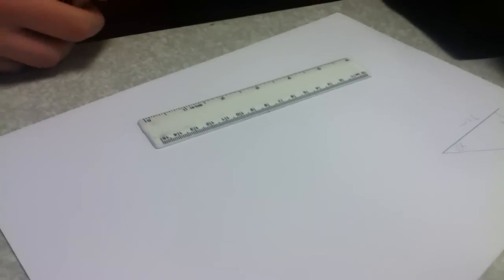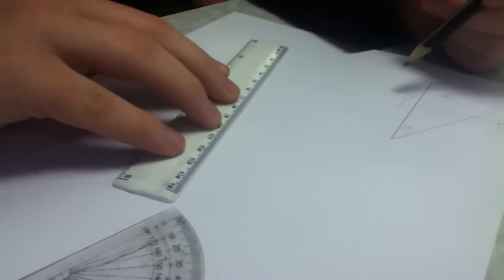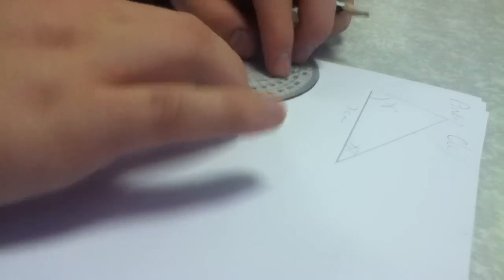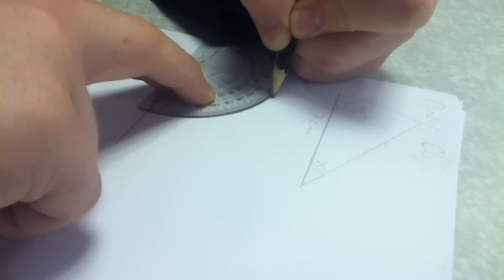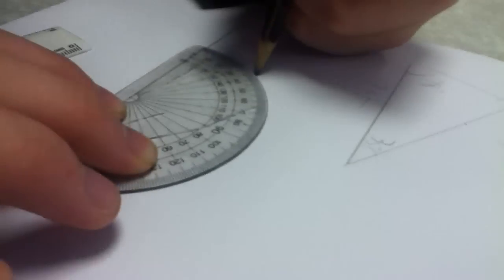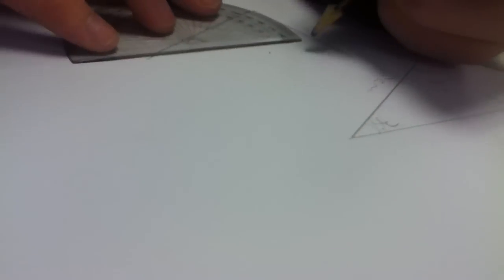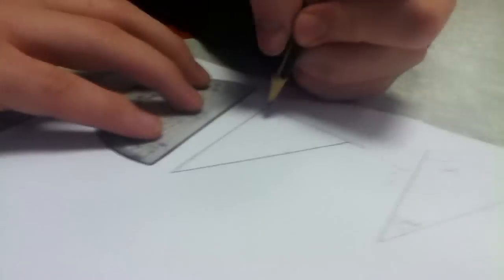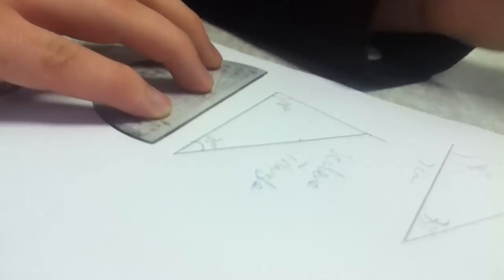How to draw a triangle using a protractor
This is a demonstration of how to draw a triangle to specific angles , which are 78c and 35c.

To pass your GCSE maths and get good grades like I did,